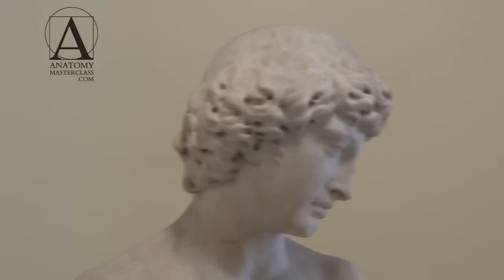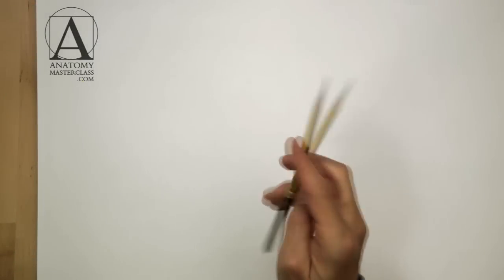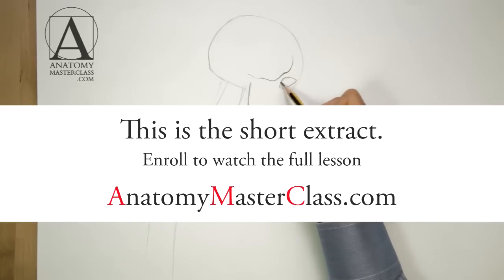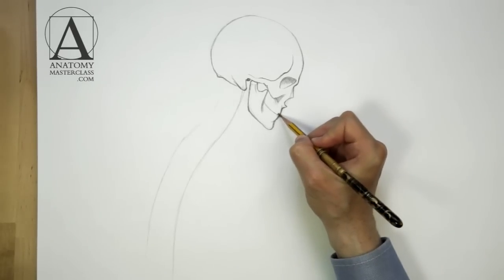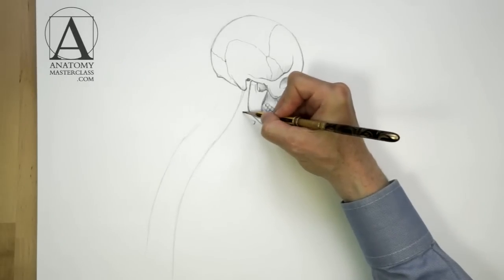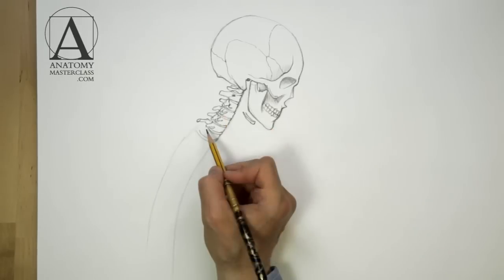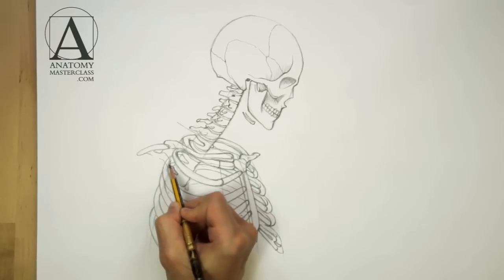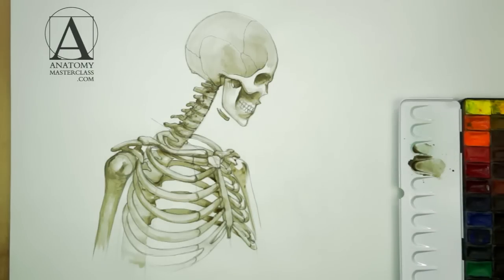Skull Anatomy - Anatomy Master Class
- Discover Skull Anatomy - Anatomy Video Lesson for Figurative Artists